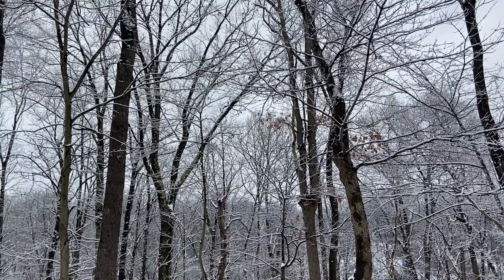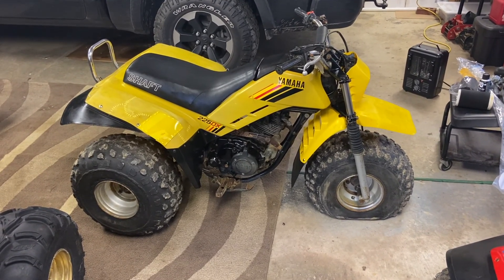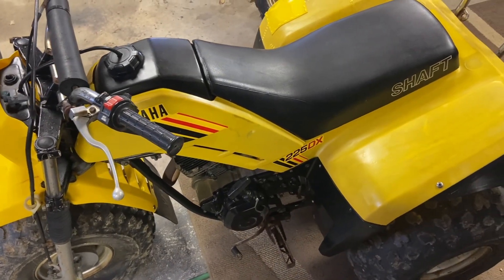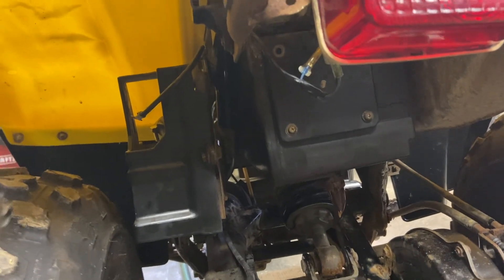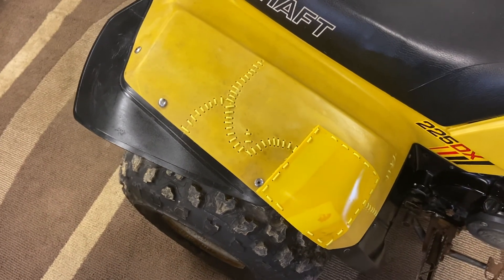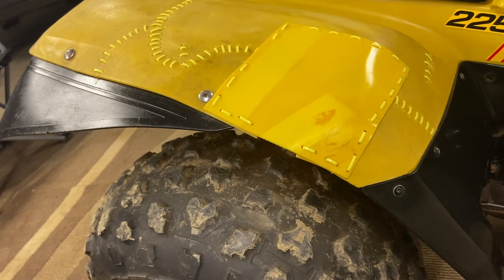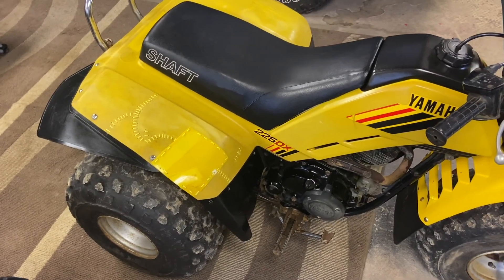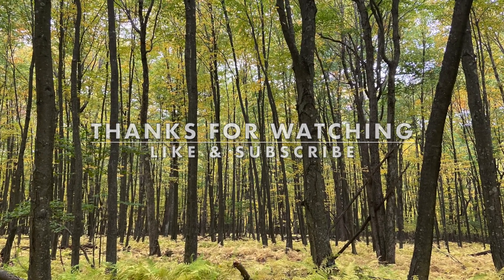Reviving a 1984 Yamaha 225DX 3-Wheeler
See the progress so far on this barn find, a 1984 Yamaha 225DX